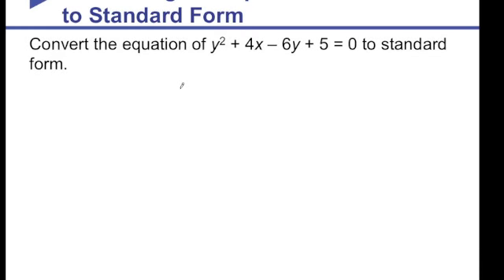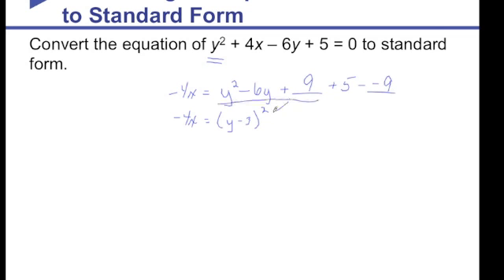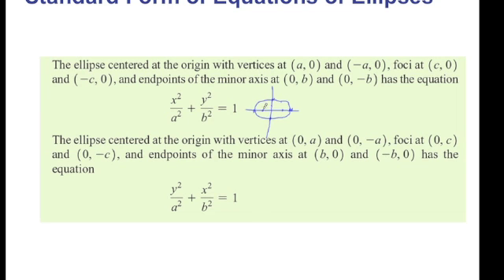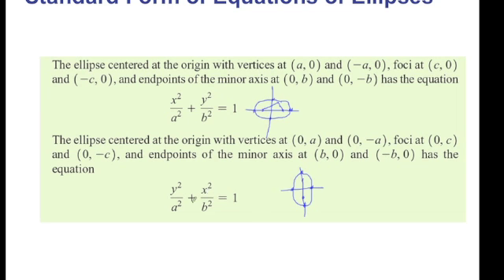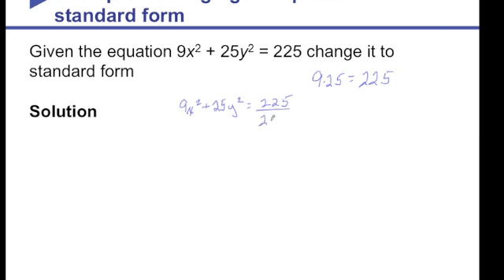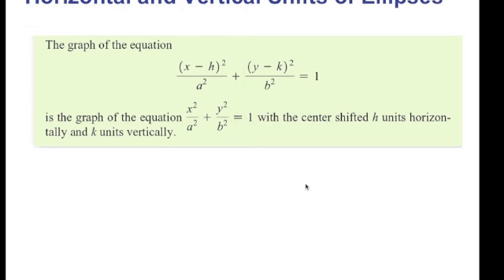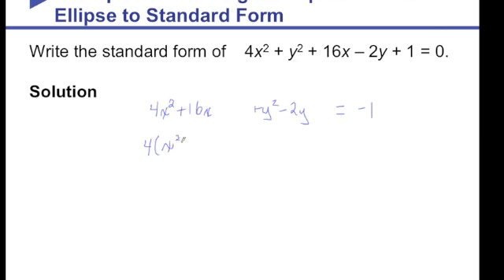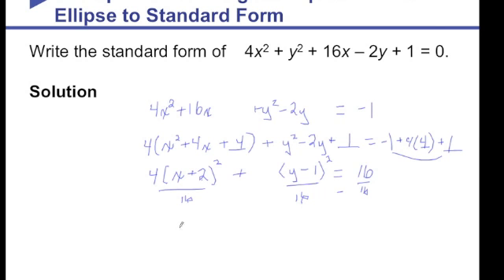CAiC Conics b